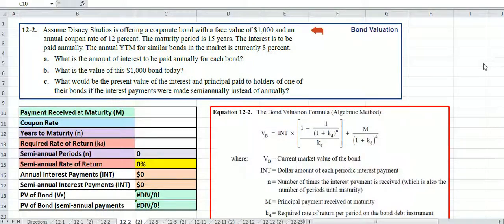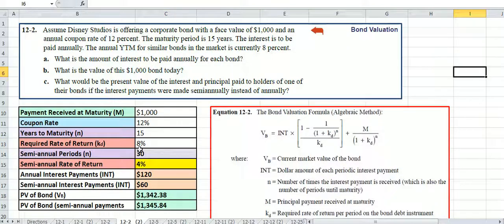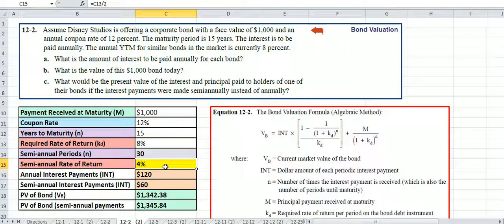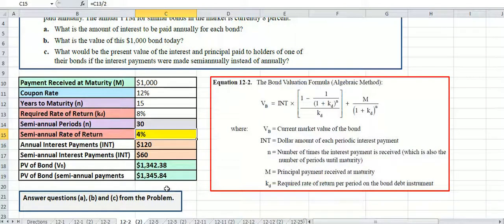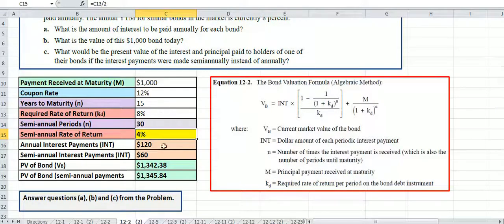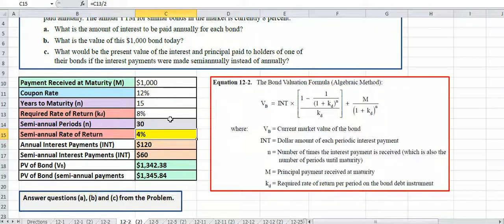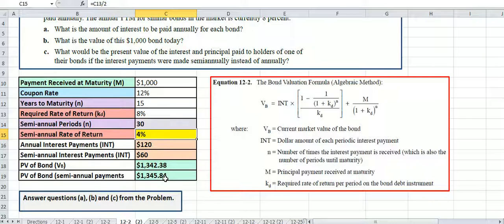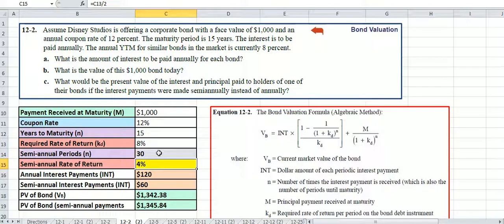FM Problem 12 2